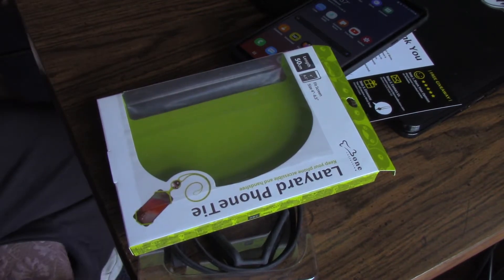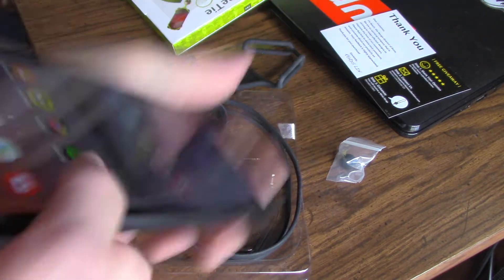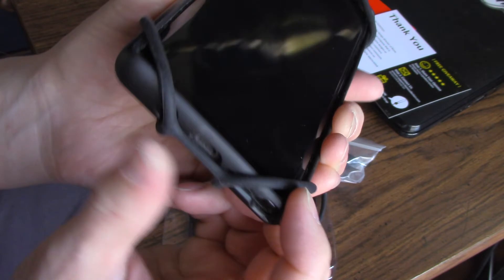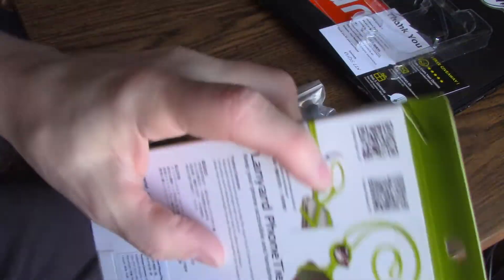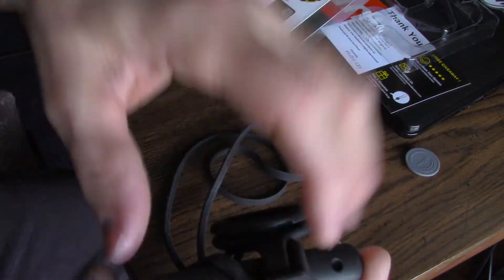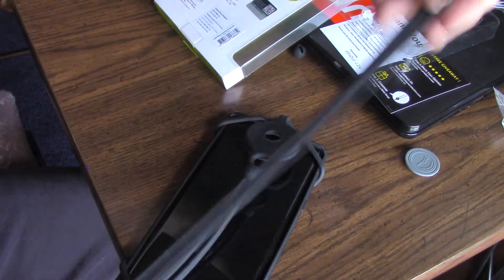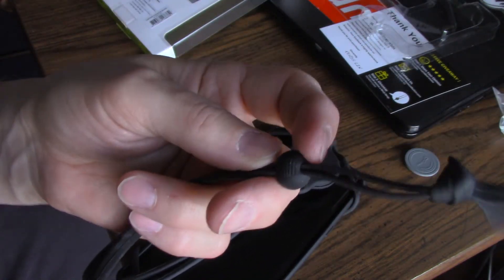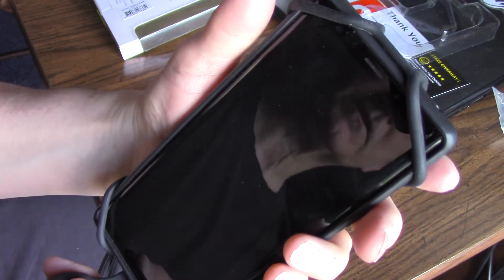Lanyard Phone Tie by Bone Universal Smartphone Case sold on Amazon Body Camera Configuation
Five Below Aconic Waterproof pouch Is it worth it?

Actual footage

In this video I will share my game play of Candy Crush Saga.
A beautiful, fun and challenging Candy Crush Saga level.

Candy Crush Saga is a mobile match-3 puzzle video game developed by King and released by its developer, King Digital Entertainment. The gameplay consists of swiping and matching candies of the same color in order to complete levels.

"To play the game Candy Crush Saga, you must have a smartphone that is properly configured to play the game. First of all, download and install the application through the App Store or Google Play.

Bone Lanyard Phone Tie, Universal Cell Phone Lanyard Case, Silicone Neck Strap Smartphone Case for iPhone XS Max XS XR X SE2 8 7 6S 6 Plus Samsung Galaxy S10 S9 S8 Note 9, Google Pixel 3 XL LG (Black)Visit the Bone Store4.2 out of 5 stars 4,358 ratings| 174 answered questionsList Price:  $19.99 DetailsPrice:  $16.99 FREE One-Day & FREE ReturnsYou Save:  $3.00 (15%)Pay $16.99 $15.91 after using available American Express Membership Rewards points.May be available at a lower price from other sellers, potentially without free Prime shipping.Extra Savings Promotion Available. 10 Applicable Promotion(s)Color: BlackMaterial  SiliconeBrand  BoneForm Factor  BasicColor  BlackCompatible Phone Models  IPhone 11 iPhone 11 Pro iPhone 11 Pro Max iPhone XIR iPhone XI iPhone XS iPhone XR iPhone X iPhone 8 iPhone 8 Plus iPhone 7 iPhone 7 Plus iPhone 6s iPhone 6s Plus iPhone 6 iPhone 6 Plus iPhone 5s iPhone 5c iPhone 4s; Samsung Galaxy Note 8 S8 S8 Plus Samsung Galaxy S7 edge Samsung Galaxy S6 edge Samsung Galaxy S6 Samsung Galaxy Note5 Note 4 Note 3Sony LG HTC M9 Moto M8; LG G5 LG V10 LG G4 LG G FLEX 2 LG G Pad HTC Nexus 9 HTC One A9 HTC One M9 HTC Desire HTC Desire EYE HTC One M8 LG Nexus 5 LG Nexus 4 Nexus 7 Nexus 9 Nexus 10 Moto Nexus 6; Xiaomi 6 Xiaomi 5s Xiaomi 5 Huawei mate9 Huawei mate8 Huawei P10 Huawei P9 Huawei P8 OnePlus one OnePlus 2 OnePlus 3 OnePlus 3T OPPO Vivo ZUK; SONY Xperia X Performance Xperia X Xperia XA Xperia Z5 Xperia Z5 Compact Xperia C4 Xperia M4 Aqua Xperia Z3/Z4 Tablet Xperia Z3 Tablet Compact Xperia Z2 Tablet Google Pixel 2, Pixel XL, lg g5, lg g6, lg g4, lg v20, lg v10, htc 10, htc 11, htc on a9, htc one m9, htc one m8, motorola droid turbo, moto x, moto g5, moto g5 plus, htc desire LG V10/20/G3/4/5/6IPhone 11 iPhone 11 Pro iPhone 11 Pro Max iPhone XIR iPhone XI iPhone XS iPhone XR iPhone X iPhone 8 iPhone 8 Plus iPhone 7 iPhone 7 Plus iPhone 6s iPhone 6s Plus iPhone 6 iPhone 6 Plus iPhone 5s iPhone 5c iP… See moreAbout this item    【UNIVERSAL PHONE HOLDER】Universal smartphone neck phone holder keeps your phone secure and accessible at all times. Flexible silicone strap fits most smartphones and cases from 4 to 6.7 inches securely. No need to replace your beloved phone case. (*For the exact phone compatibility please check the comparison chart below)    【FULL FUNCTIONS ACCESS】Open case design provides easy access to control buttons and ports. The tether patch does not block your charging hole. Compatible with Face ID, Touch ID, and Fingerprint Sensor on the back.    【QUICK RELEASE BUCKLE】Attach or detach the phone holder easily. Detach the strap with your needs, also with a hidden buckle you can adjust the lanyard strap length in will. Also works for other portable accessories such as ID card, name badge, keychain, keys, wallet, and more.    【PREMIUM MATERIAL】Made of a nature-friendly and soft-touch silicone, makes you feel comfortable to wear all day even on bare skin; does not soak up sweat or stink, great for sports and outdoor activities.    【ADJUSTABLE LANYARD】Elastic neck strap lanyard with adjustable slider lock up to 20 inches (50cm)